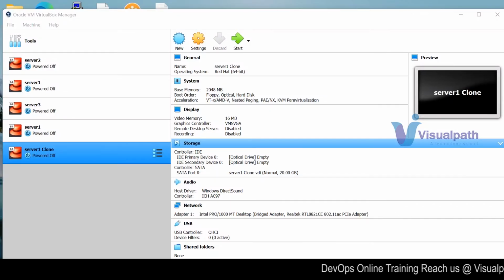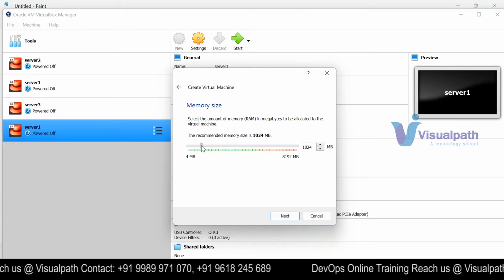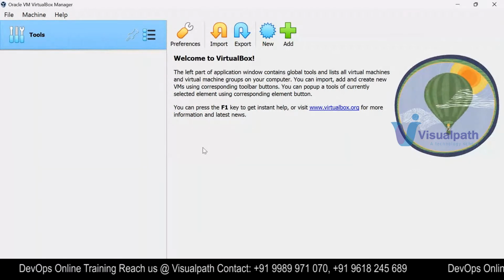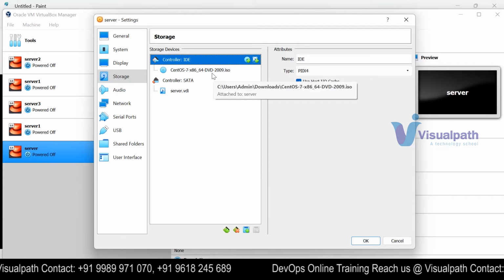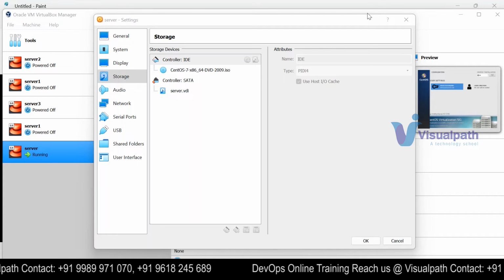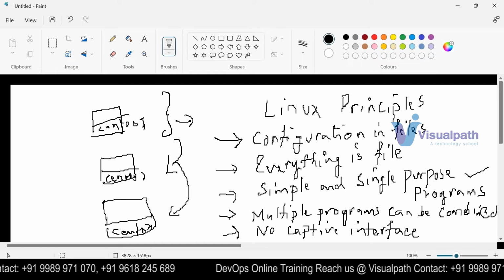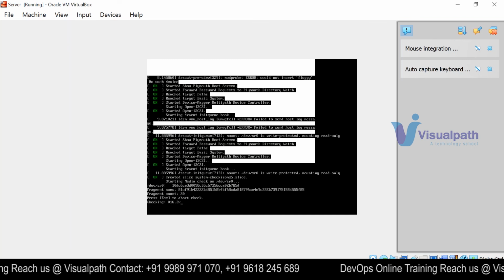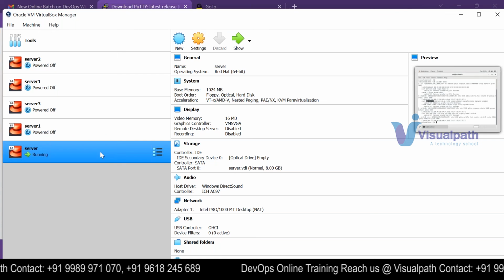DevOps with AWS | Hands on Training | Offline/Online Training | Class 04 | Contact - 91- 9989971070